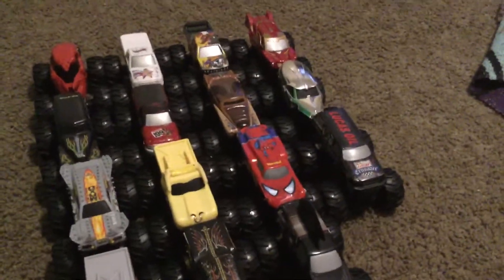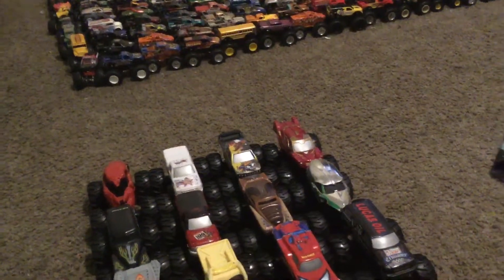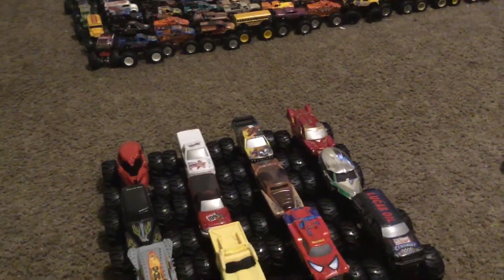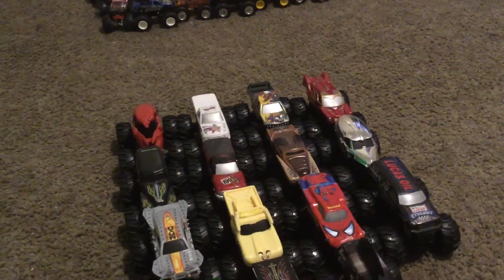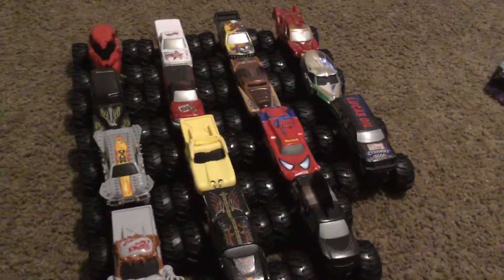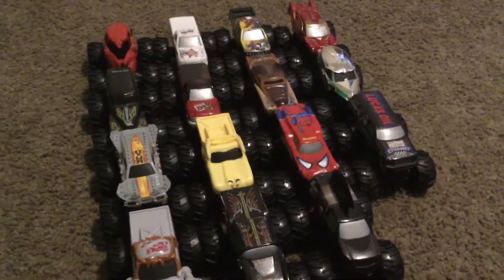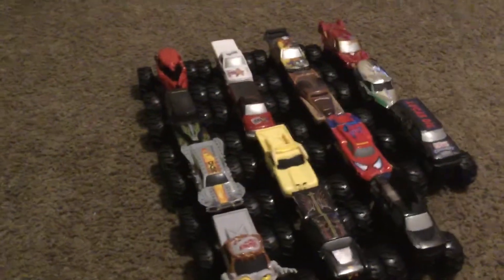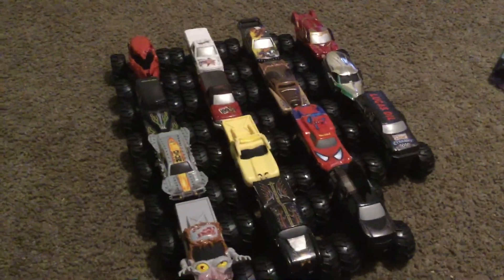HWMJ Rev Treads Sign Up Series Season 2 #1 (Sign Ups)